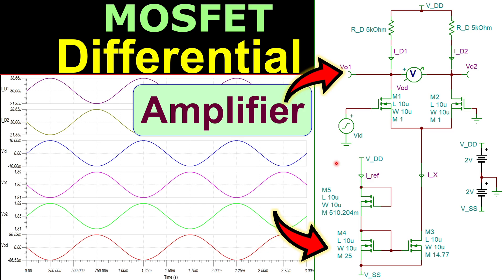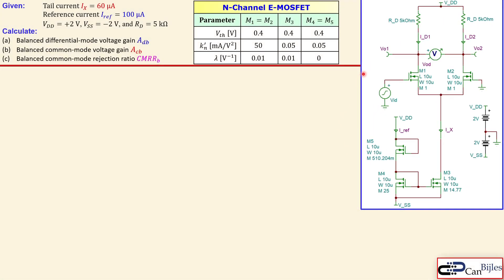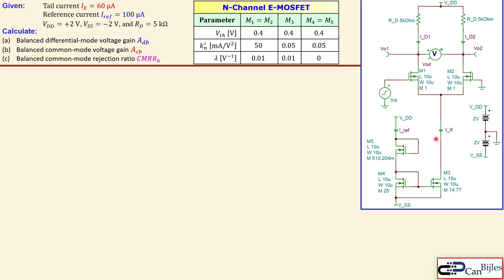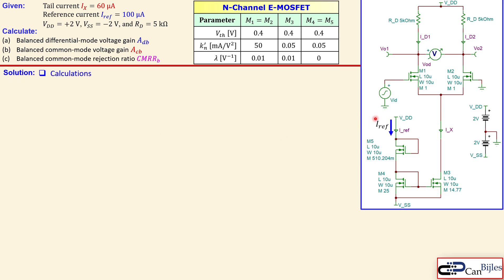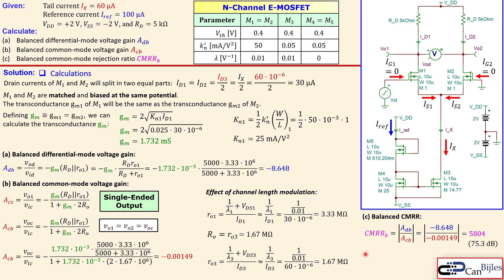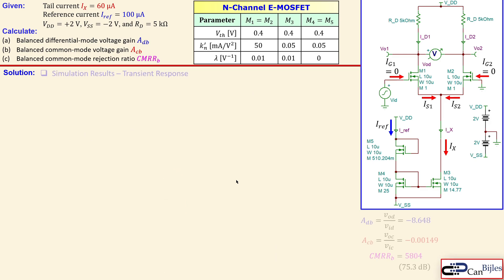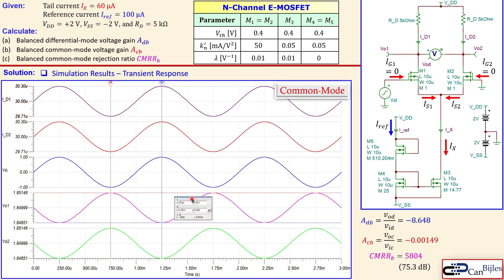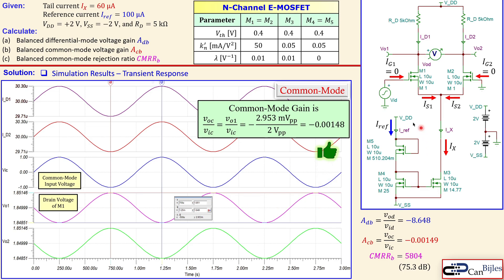MOSFET Differential Amplifier ⭐ Full Transistor Current Source ⭐ Differential & Common-Mode 💡 EX4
In this video, we will discuss the fourth example of a MOSFET differential amplifier using two n-channel MOSFETs. In this example, differential amplifier is biased using a current source constructed by only MOSFETs. Therefore, this current source does not use any resistors to create the reference current, which was the case in the previous examples. This current source configuration is also better than a simple current mirror with a resistor, because a separate resistor will consume more power and chip area.

Given the circuit component values, we will calculate the balanced differential-mode voltage gain and balanced common-mode voltage gain. We also verify our calculations using simulations in TINA-TI SPICE

📚 Resources 👇
Microelectronics, Donald Neamen
Microelectronic Circuits, Sedra & Smith
Fundamentals of Microelectronics, Behzad Razavi